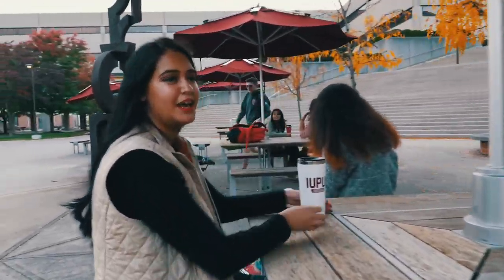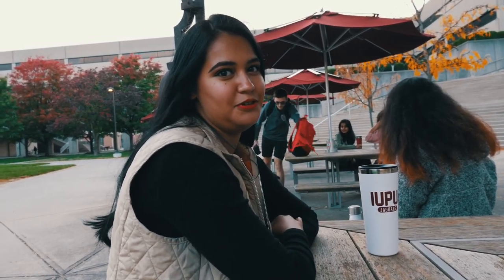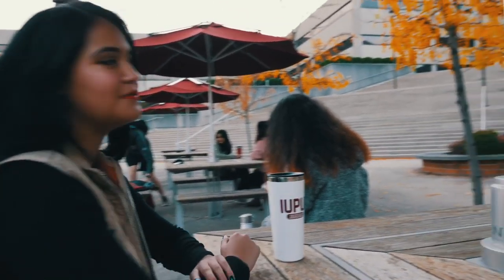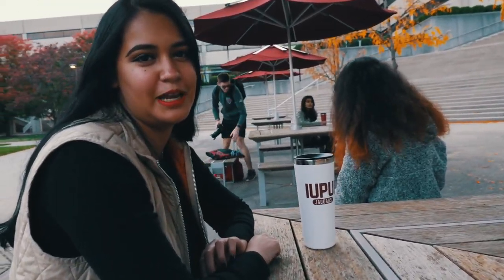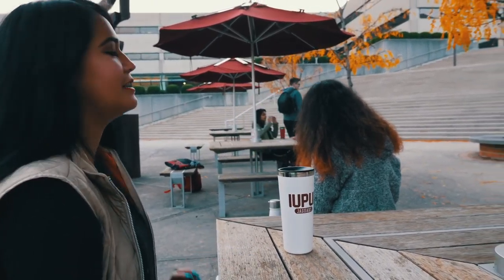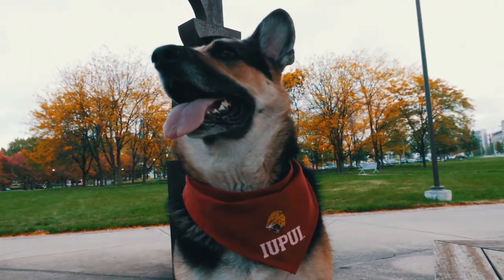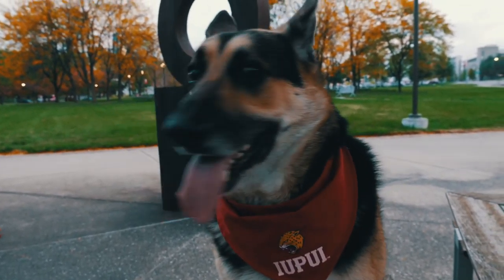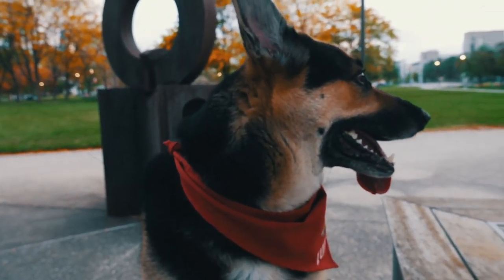Fall Photo Shoot @ IUPUI 🍂| Behind the Scenes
Fall in love with the IUPUI campus during this behind-the-scenes look at our autumn photo shoot. 🍂

Ready to learn more about IUPUI?